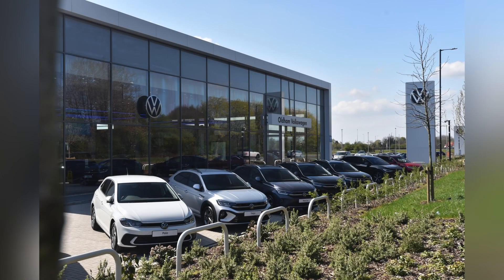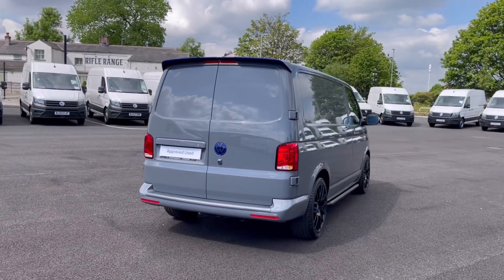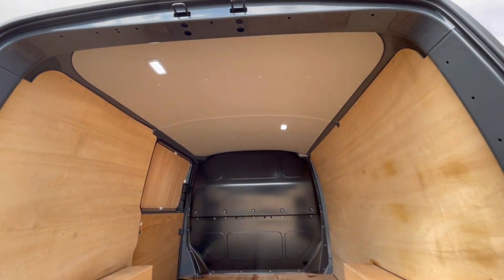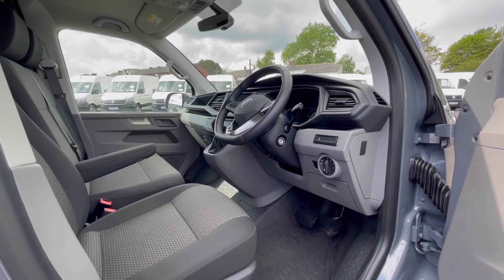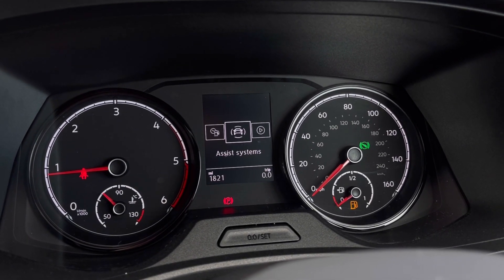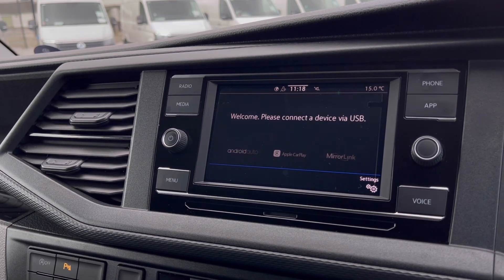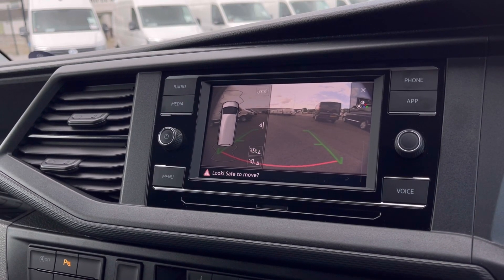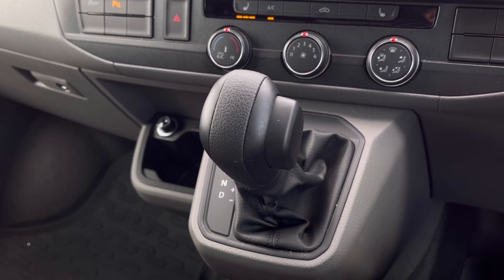Approved Used Volkswagen Transporter Highline 2.0 TDI 150 PS | Oldham Volkswagen Van Centre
:) Check out this Approved Used  Volkswagen Transporter Highline 2.0 TDI 150 PS in Pure Grey finish, currently for sale at Oldham Volkswagen Van Centre.

Vehicle Spec –
Age - 2022
Miles - 2,150
Fuel Type - Diesel
Transmission - Auto

- App Connect
- Heated Seats
- Rear View Cam